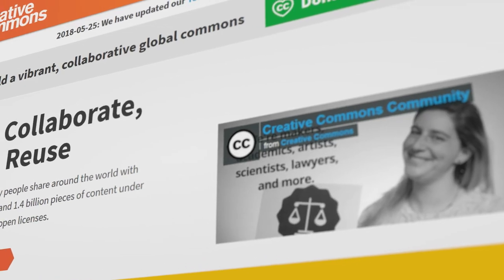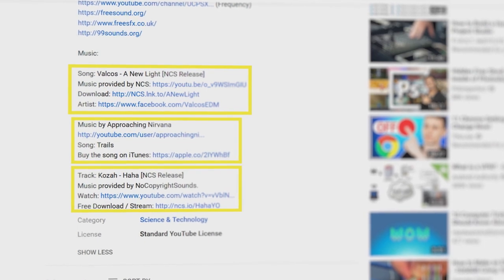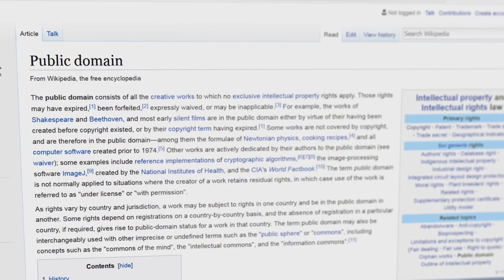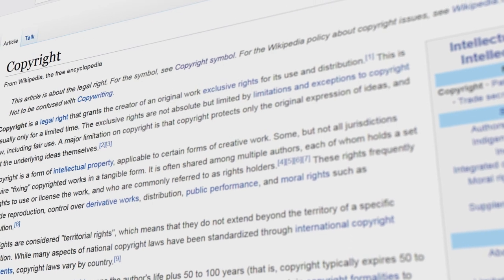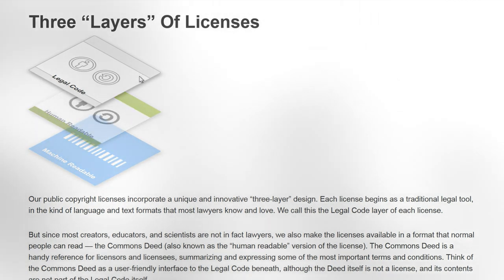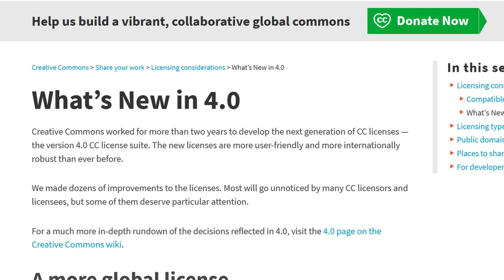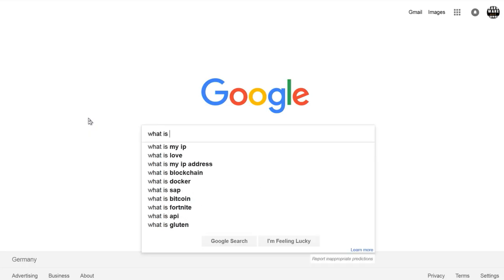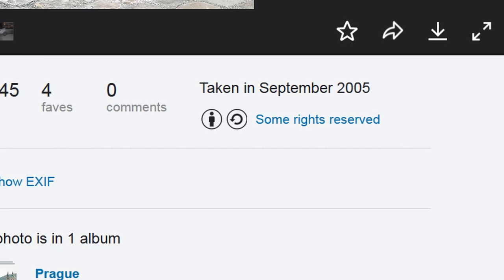Creative Commons Licenses, Explained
This video is neither endorsed nor associated with Creative Commons.

You want to support me and my videos? Any amount is appreciated